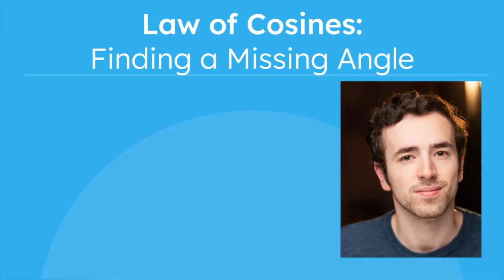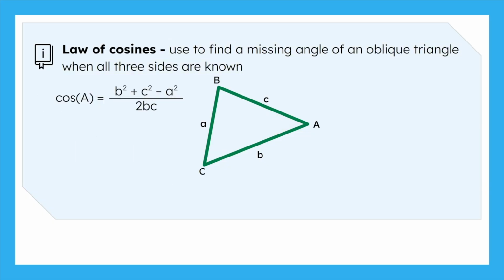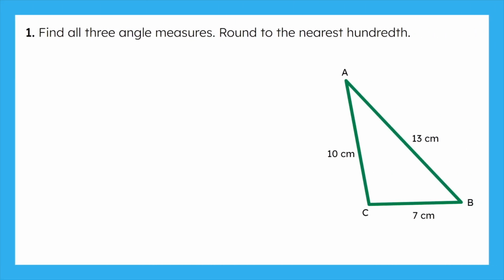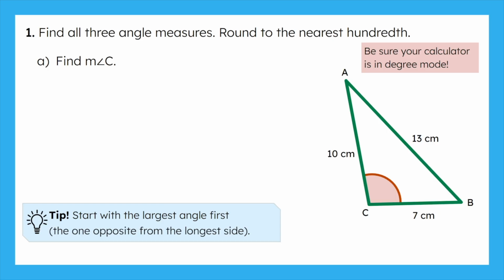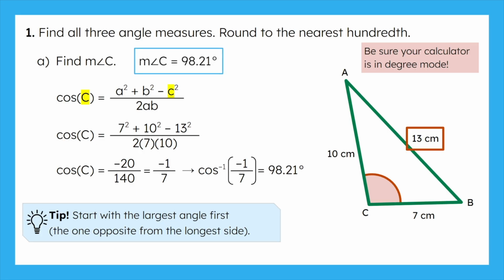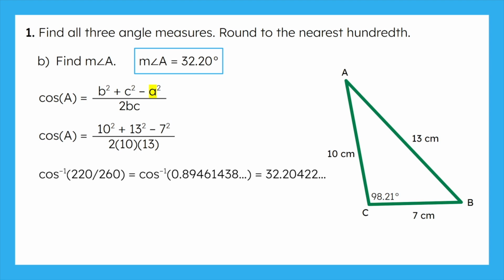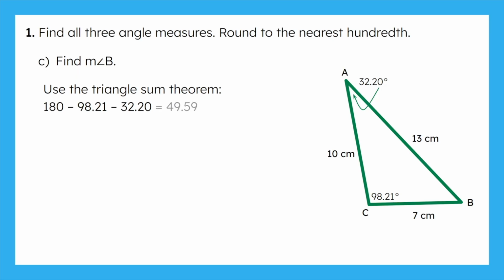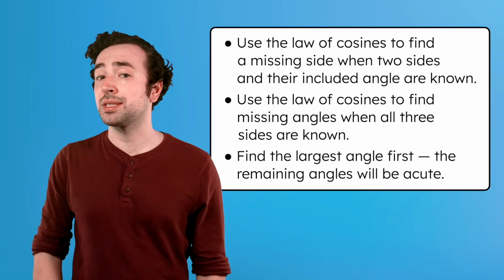Law of Cosines: Part 2 - Finding a Missing Angle - Finding Missing Angles in Oblique Triangles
Did you know the law of cosines can work in reverse to find missing angles? In this Algebra 2 lesson, students will use the inverse cosine formula to find all three angles of a triangle when all three sides are known. They'll learn why finding the largest angle first is the best strategy, how to use inverse cosine on a calculator with proper grouping, and how the triangle sum theorem can serve as a handy shortcut.

This is video 2 of 2 for the lesson "Law of Cosines" in MiaPrep's Algebra 2 course.